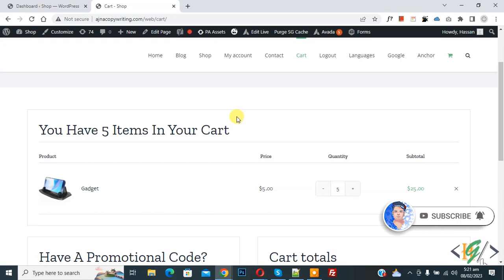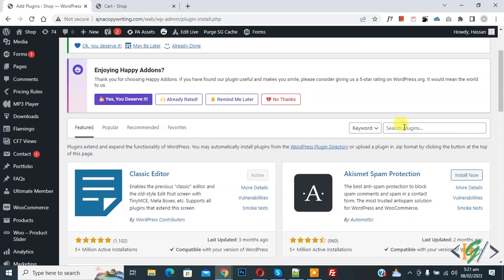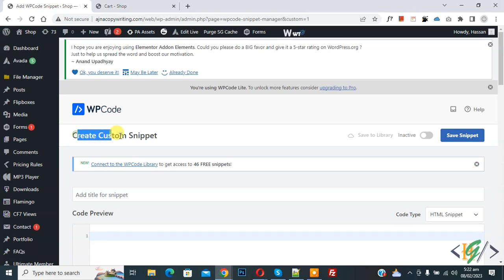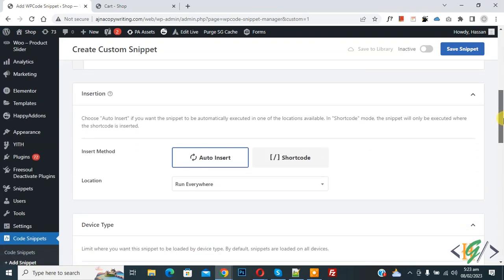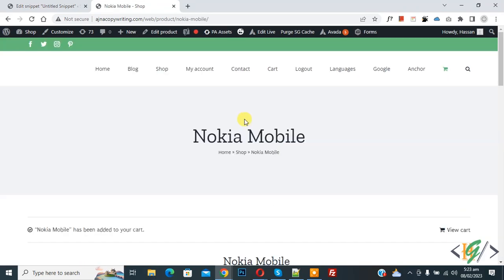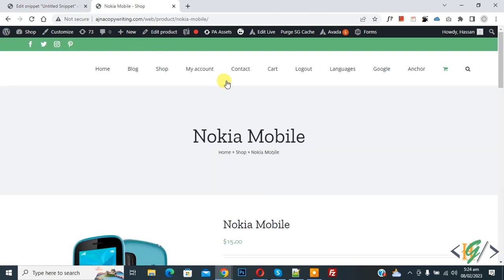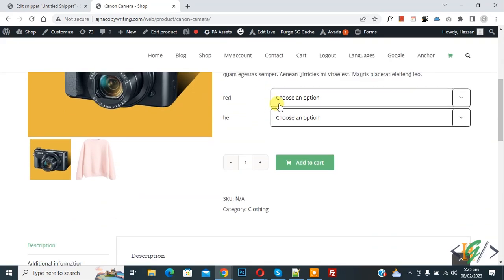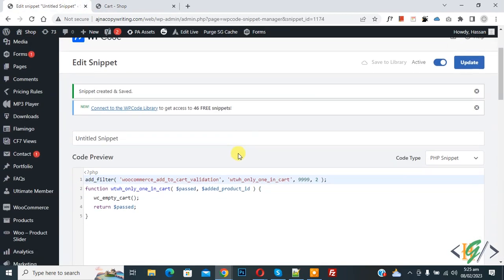How to Allow Only 1 Product in the Cart in WooCommerce | Limit the Cart to Max One Product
In this woocommerce tutorial for beginners you will learn how to allow maximum one product user/customer can purchase from your store with different quantities using custom php code. So if customer added another product in cart then previous product replace with new product in wordpress website.

Add this custom snippet:
add_filter( 'woocommerce_add_to_cart_validation', 'wtwh_only_one_in_cart', 9999, 2 );
function wtwh_only_one_in_cart( $passed, $added_product_id ) {
   wc_empty_cart();
   return $passed;